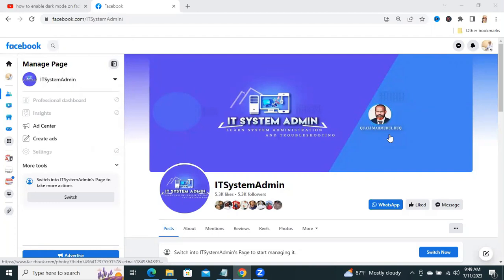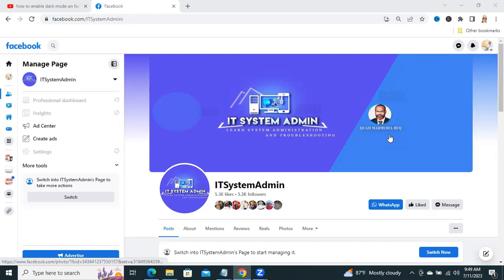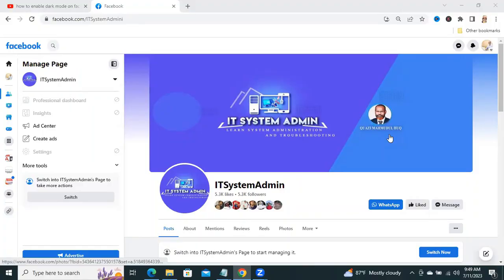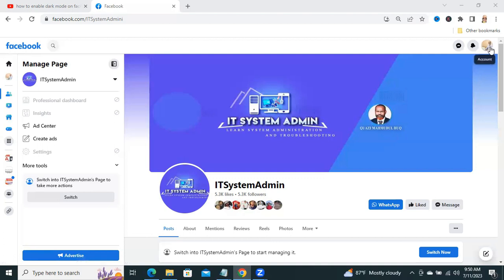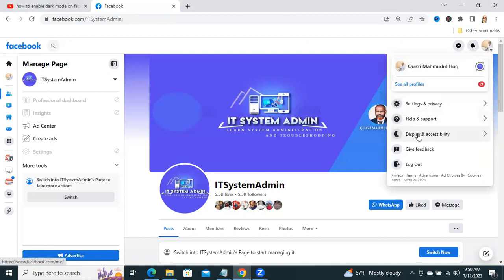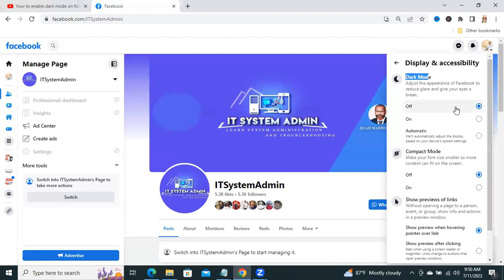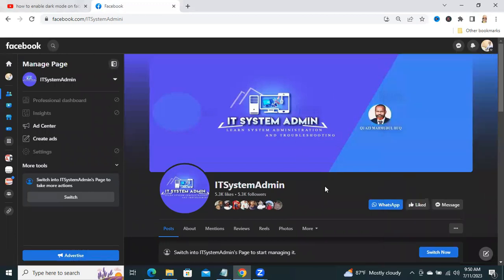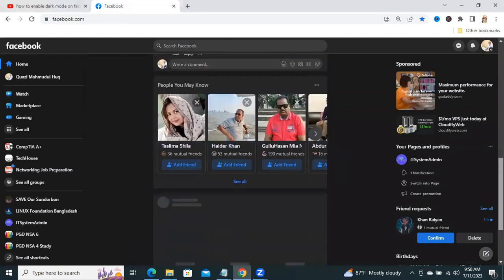How to Enable Dark Mode on Facebook Desktop PC [2023 Update]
In this video, we'll show you step-by-step how to enable Dark Mode on Facebook's desktop version. Dark Mode offers a sleek and comfortable browsing experience, reducing eye strain and enhancing visual appeal.

Facebook introduced Dark Mode as a new feature to cater to users' preferences for a darker user interface. Whether you're working late at night, in a low-light environment, or simply prefer the aesthetic of a darker theme, Dark Mode on Facebook can transform your browsing experience.

In this tutorial, we'll guide you through the process of enabling Dark Mode on your Facebook account using your desktop PC. You don't need any technical expertise or special tools to follow along; it's a straightforward process that anyone can do.

Here's a breakdown of the steps we'll cover:

Introduction to Dark Mode: We'll provide an overview of Dark Mode, explaining its benefits and why you might want to enable it on Facebook.

Accessing Facebook Settings: We'll guide you through the process of accessing the settings menu on Facebook's desktop version.

Enabling Dark Mode: We'll show you where to find the Dark Mode option within the settings menu and guide you through the steps to enable it.

Customization Options: We'll explore any additional customization options available within Dark Mode settings, such as adjusting contrast or font size.

Tips and Tricks: We'll share some useful tips and tricks to enhance your Dark Mode experience on Facebook, including keyboard shortcuts and other features.

By the end of this video, you'll have a better understanding of how to enable Dark Mode on your Facebook account and personalize it according to your preferences. So, get ready to transform your Facebook browsing experience with the sleek and stylish Dark Mode!